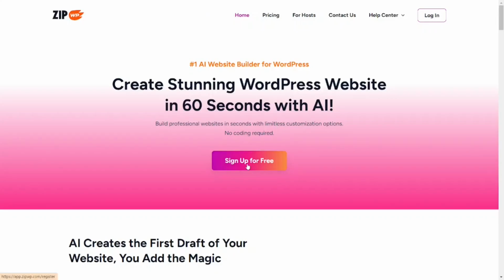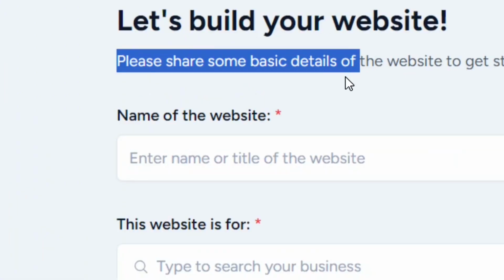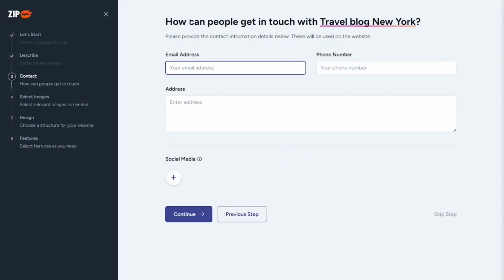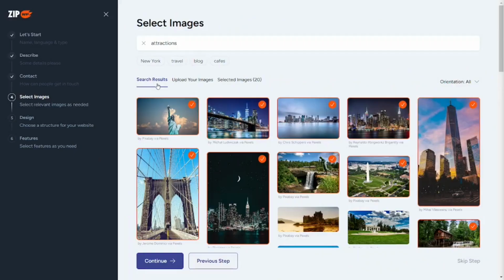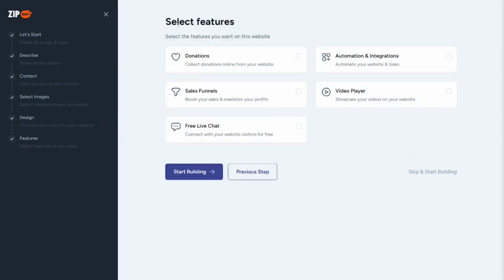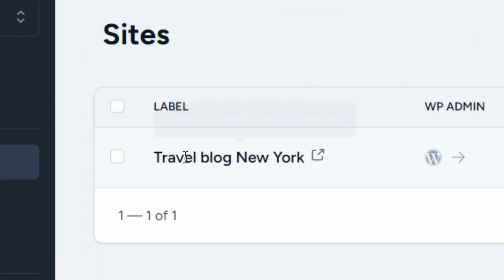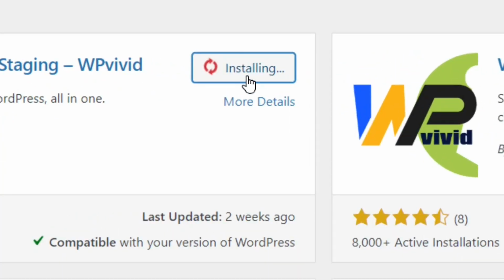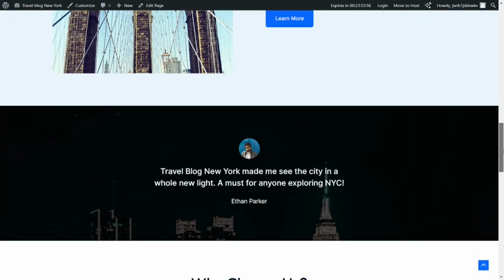How to create a free website uk (step by step)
How to create a free website UK step by step tutorial for beginners.

In this video you will learn a full guide teaching you how to create and design your own website for totally free using free domain and hosting plans.

After going through this tutorial you should be able to build your own website as well as create website for others and even earn some passive income.